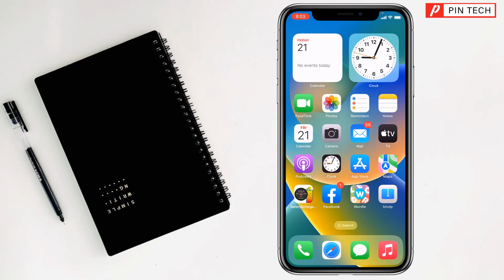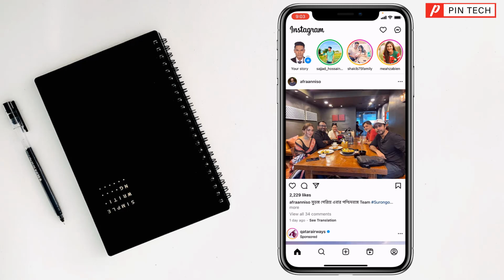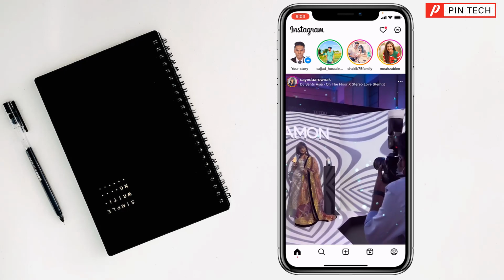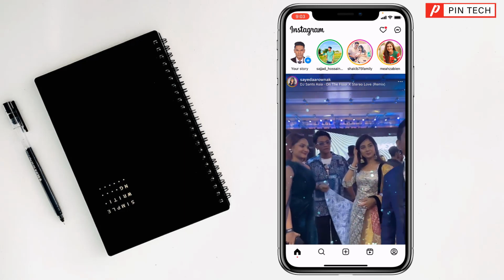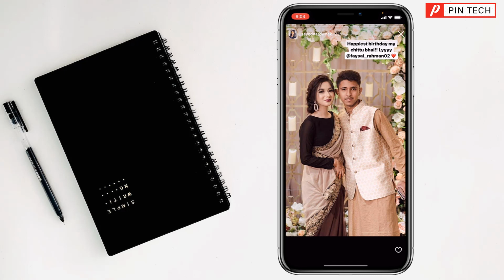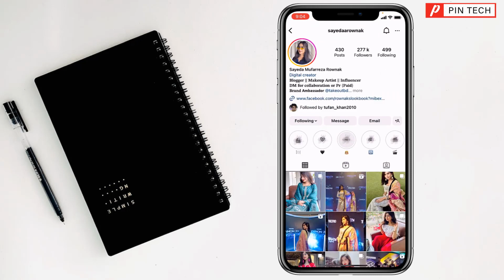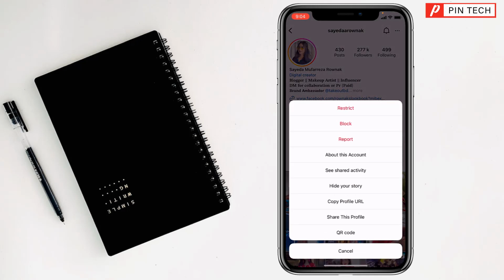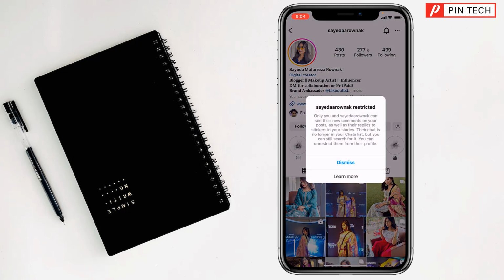how to restrict someone on Instagram 2023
How to Limit Someone's Access on Instagram. How to Hide Your Posts from Someone on Instagram. How to Control Who Can See Your Comments on Instagram. Instagram Safety Tips: Restricting Users to Foster a Positive Community.

In this comprehensive tutorial, we'll show you exactly how to use Instagram's powerful "Restrict" feature to take control of your online space and protect your profile from unwanted interactions. Whether you're dealing with trolls, negative comments, or just wish to maintain a more peaceful online community, the "Restrict" option is your ultimate tool.
Our step-by-step guide walks you through the entire process of restricting someone on Instagram. Learn how to limit a user's comments on your posts, prevent them from sending you direct messages, and even hide when you're online from their view. We'll also explore the "Restrict" tab, where you can review messages from restricted users without giving them any indication of your activity.
By utilizing the "Restrict" feature effectively, you can maintain your privacy, reduce online drama, and create a more positive experience for yourself and your followers. Join us in this video to master the art of Instagram's "Restrict" function and take charge of your social media interactions like a pro.
Don't let unwanted attention or negativity hinder your Instagram journey. Watch our tutorial now and enjoy a safer, more enjoyable Instagram experience with the power of "Restrict" at your fingertips!

From
Pin Tech